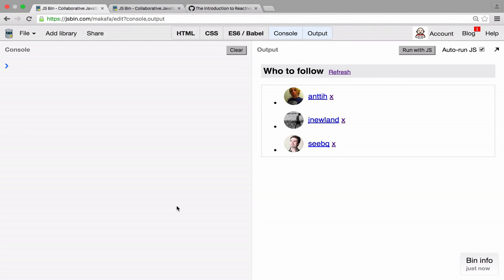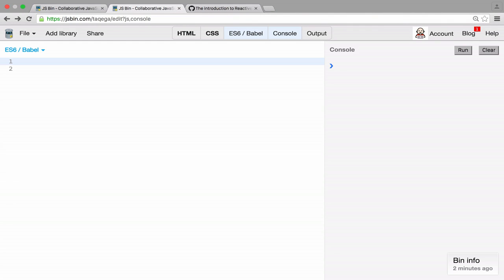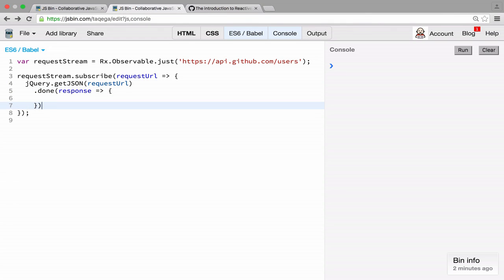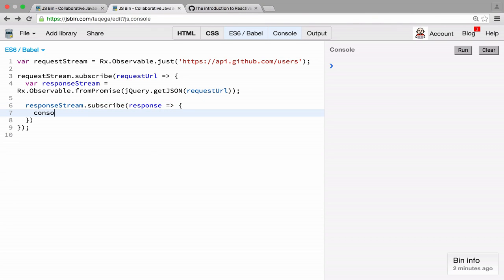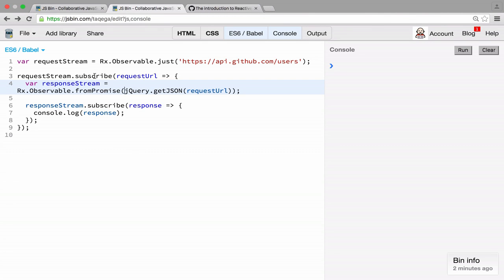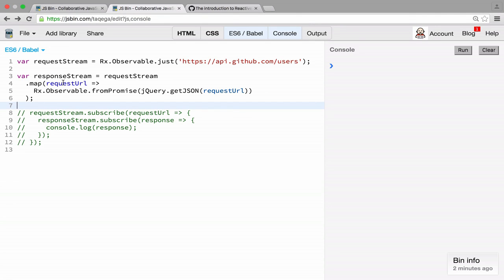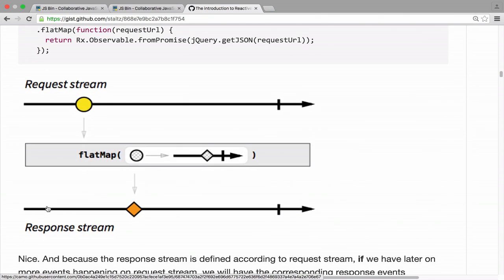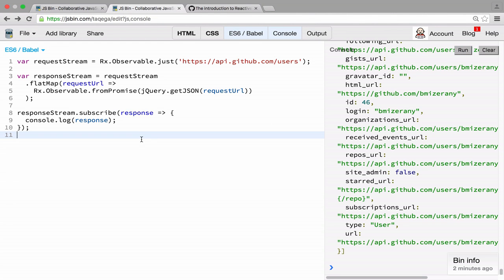04 Reactive Programming Async requests and responses in RxJS